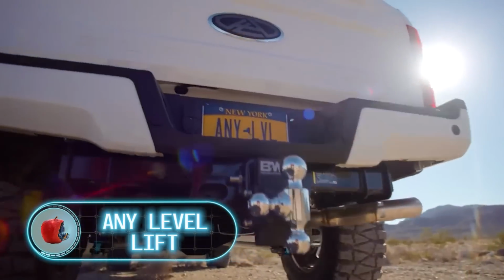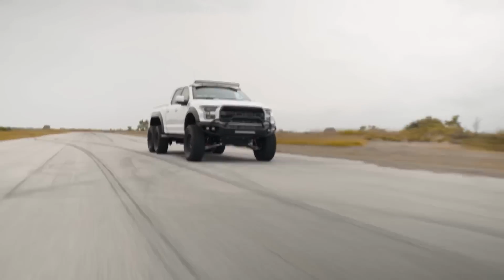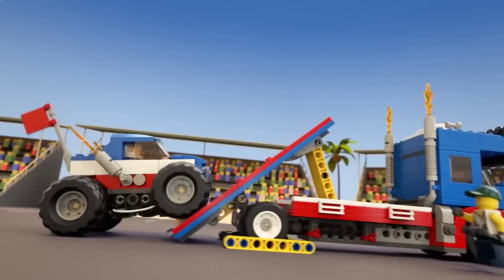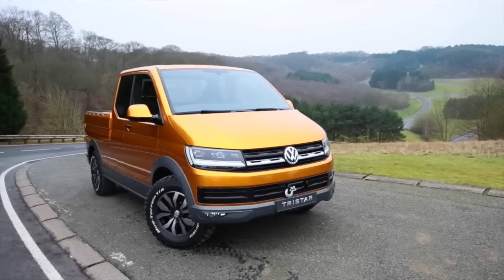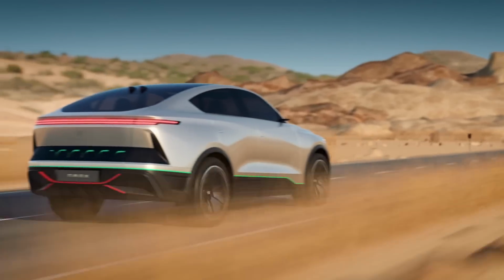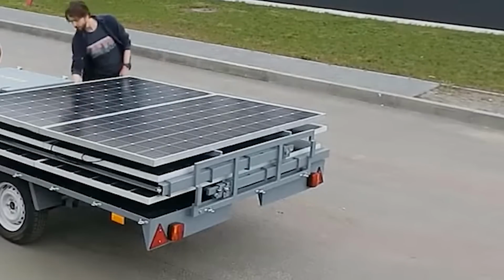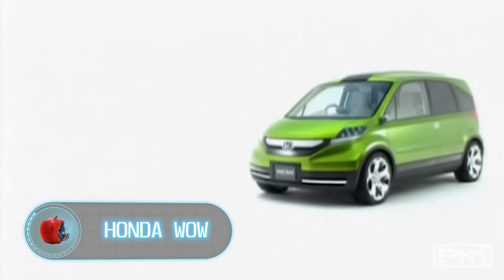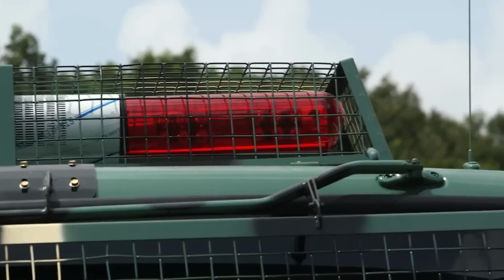Next Level Car Inventions That Are Worth Seeing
Any Level Lift